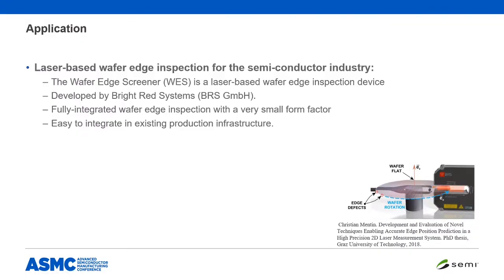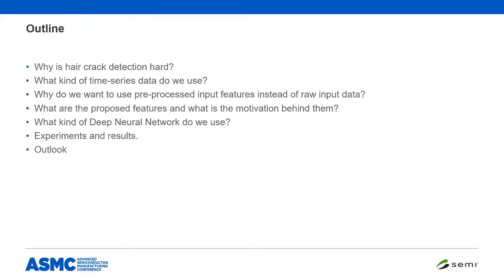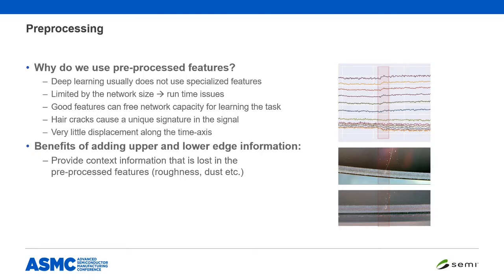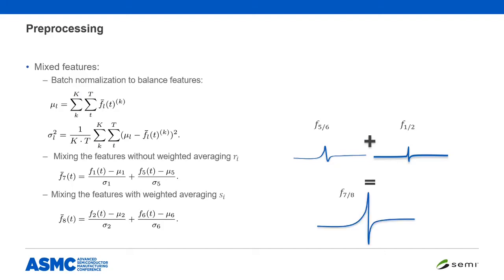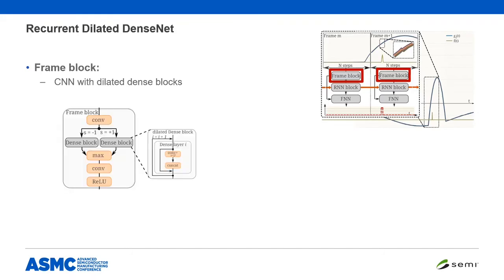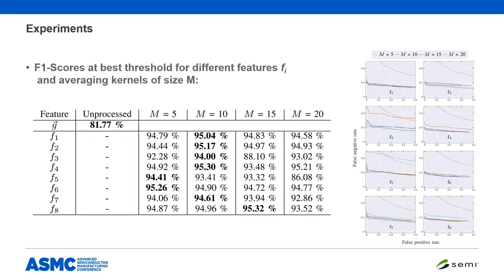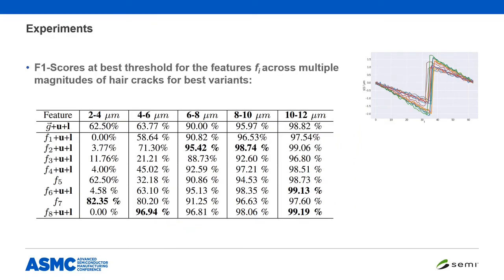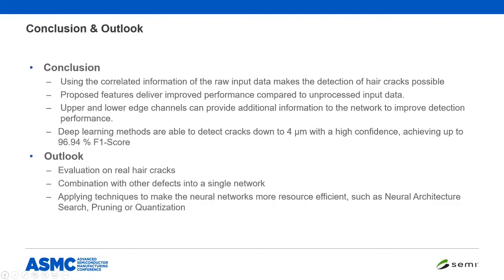Laser-based Hair Crack Detection of Wafers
Conference contribution for the defect inspection track of ASMC 2020. Together with BRS GmbH, we evaluated different pre-processing methods for wafer measurement data. The goal was to improve hair crack detection performance using our hardware fiendly Deep Neural Network.